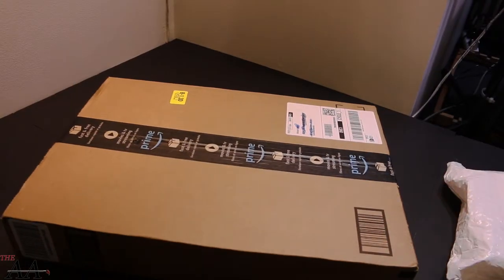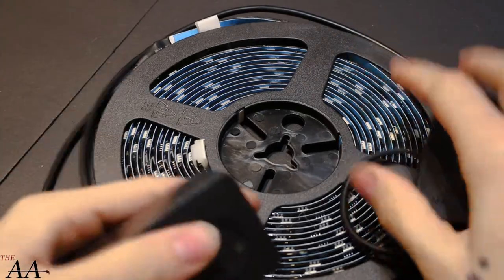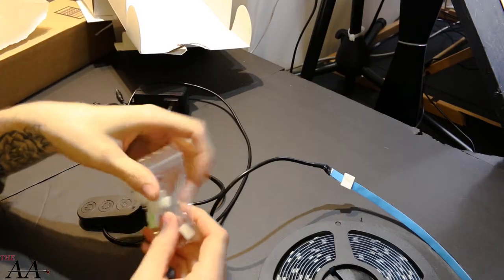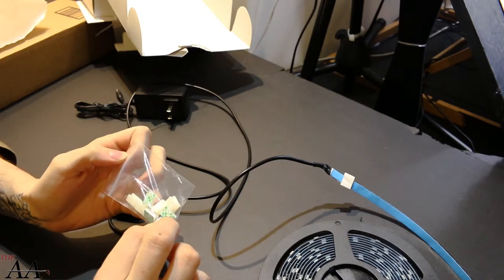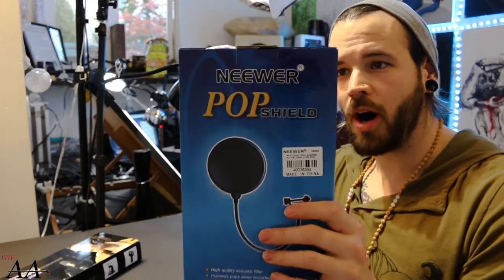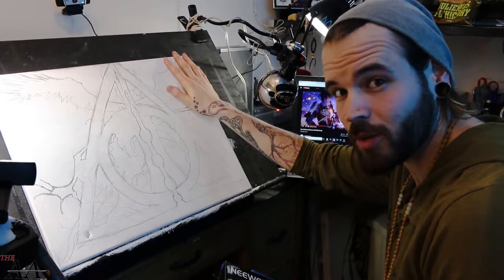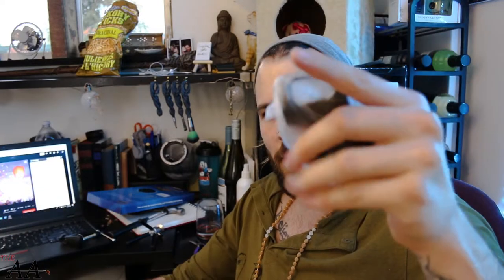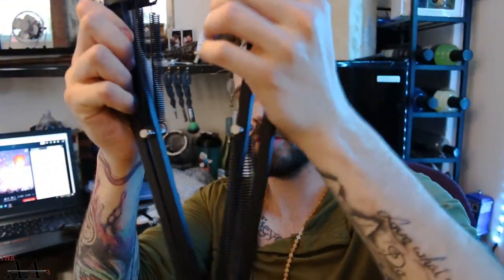How Did I Make My TWITCH Stream More Professional.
I have being wanting to make my Twitch stream a little move professional so i got a few things off Amazon and set it all up in my stdio and this is the resales.

Snap chat=

Mikeitart
New Project updates I'm working on.

INFO=

Yours truly,